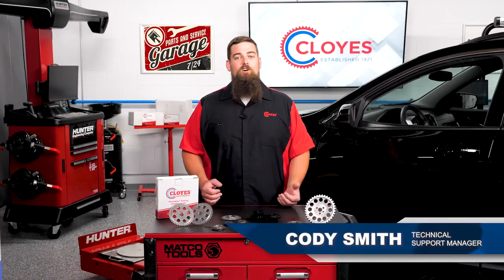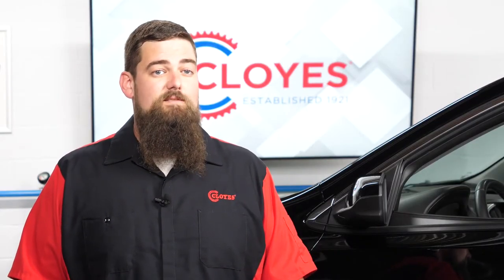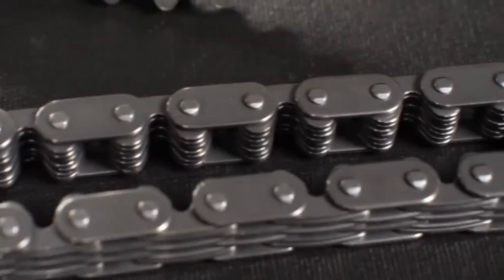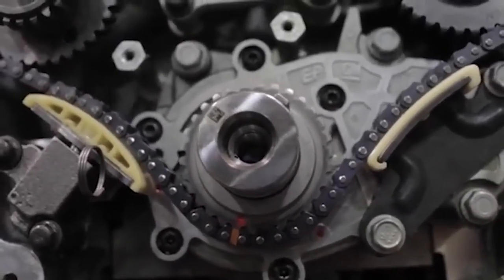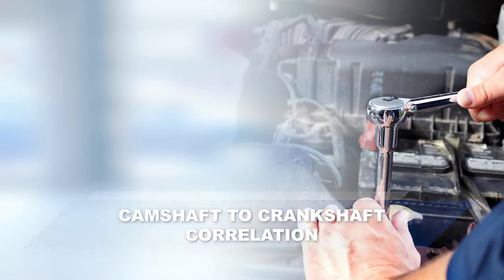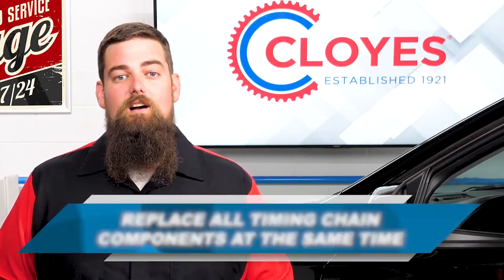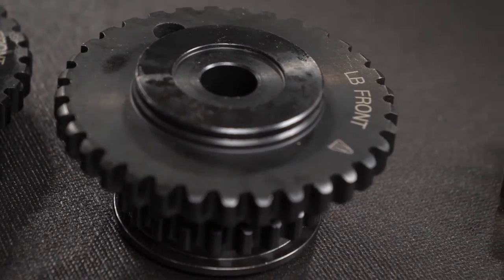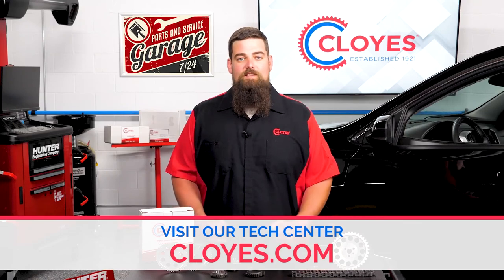When Should A Sprocket Be Replaced?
We hate to break it to you, but you aren’t saving time and money when you don’t replace your sprockets. You may even be setting yourself up for potential failure and a lengthy repair… 😖